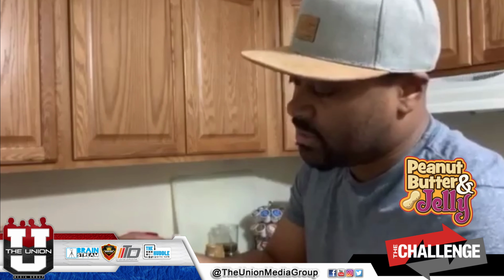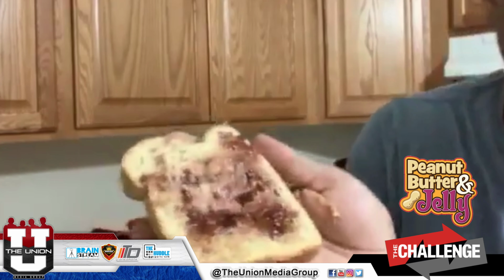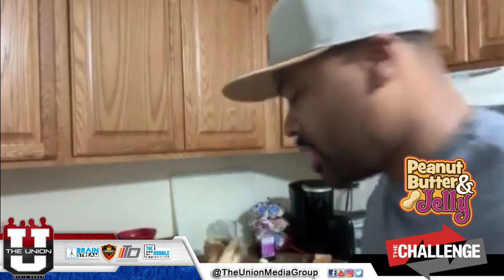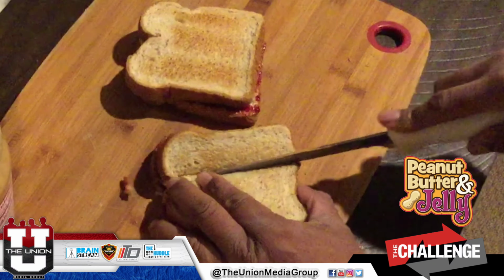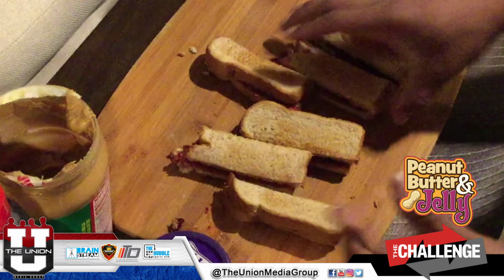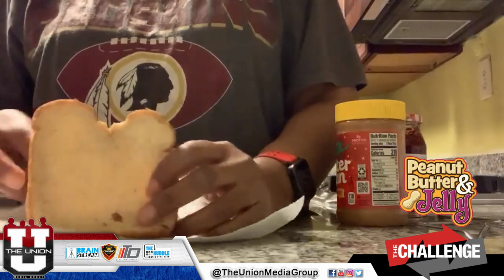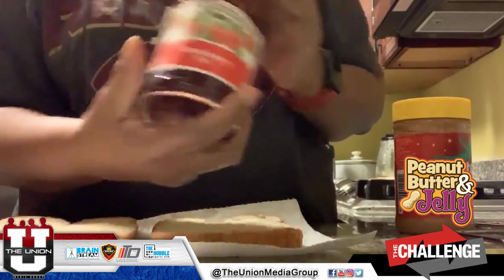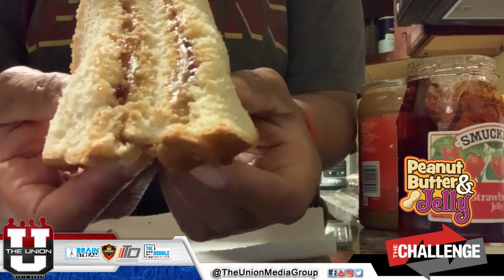The Challenge | Peanutbutter & Jelly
TheUnionMediaGroup Presents...
"The Peanutbutter & Jelly Challenge" 🤣🤣🤣
Vote now right here.!!!
* Type (1) For Tony (ToneDrone)
* Type (2) For Denise (ToneDrone)
* Type (3) For Commish (DMV Redzone)
* Type (4) For TJ (Brain Stream)
* Type (5) For Neal (The Huddle)